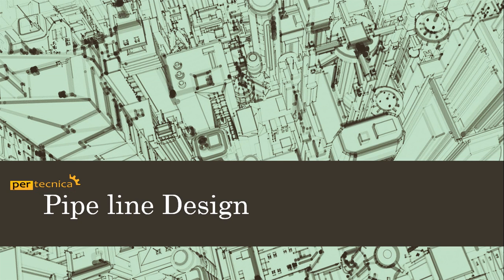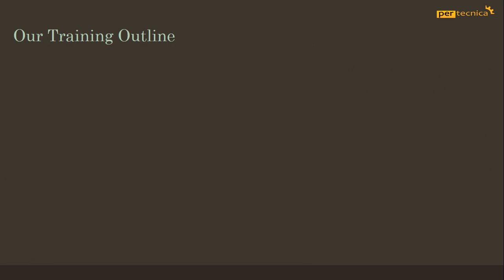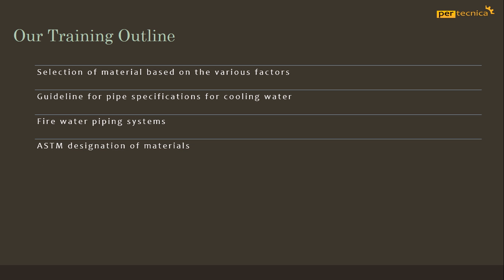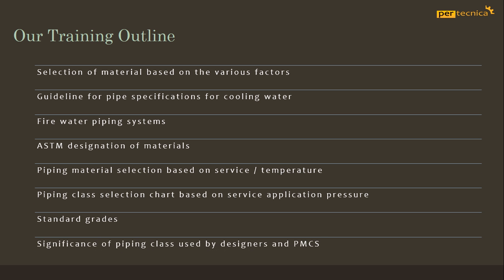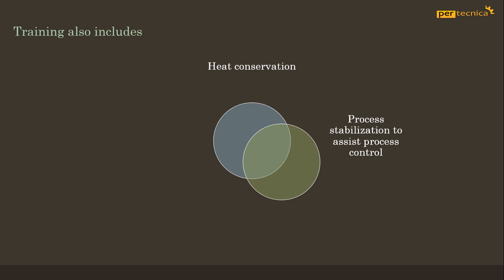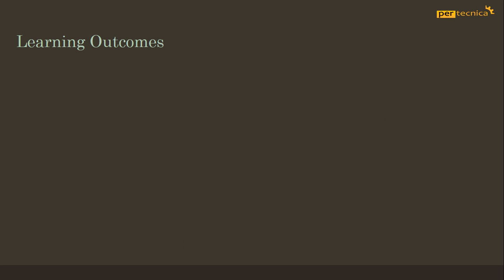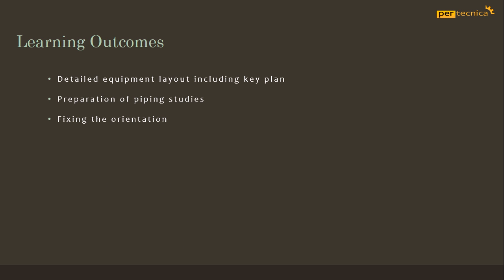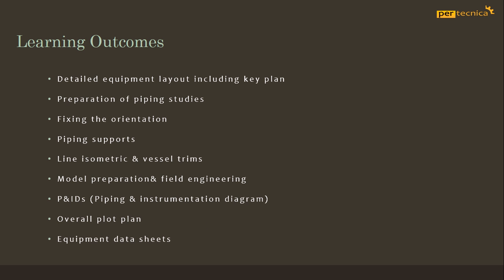Piping & Pipeline deisgn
Pertecnica offers class room training on piping design for mechanical, Chemical,Civil Engineers. This is a 6 months training program which includes classes by faculty, video lectures, projects and case studies. At the end of the program, the student will get course completion certificate and a 6 months intern ship certificate.